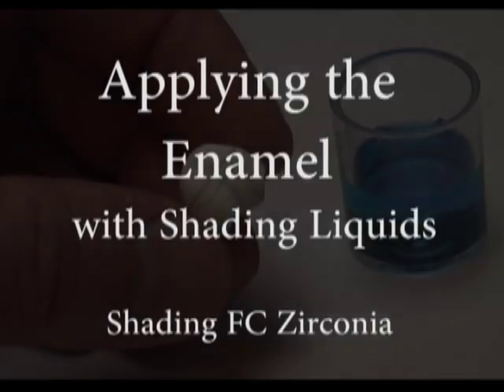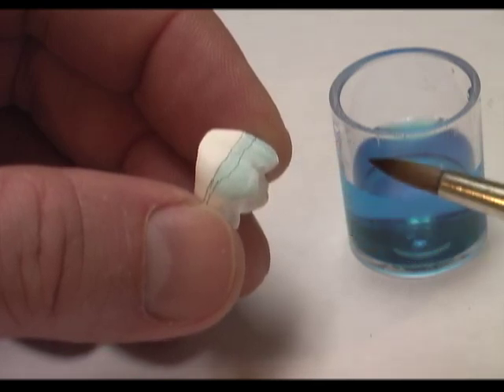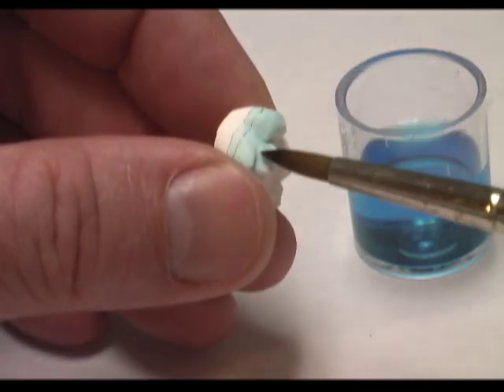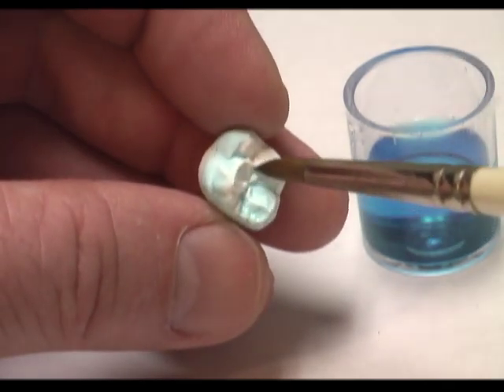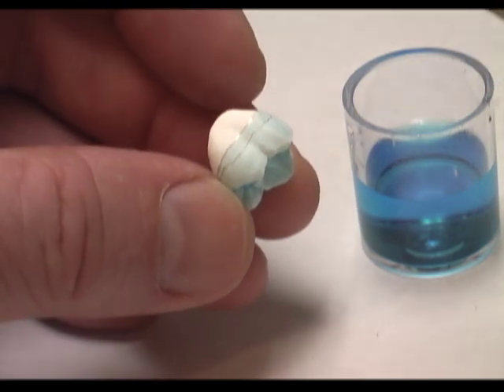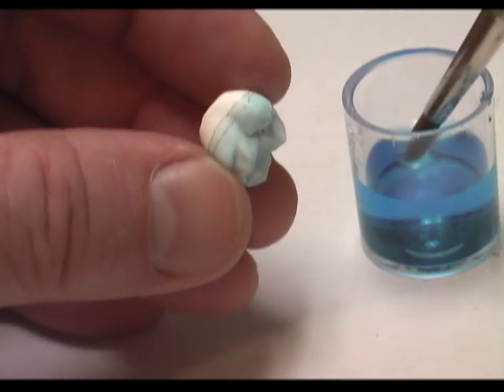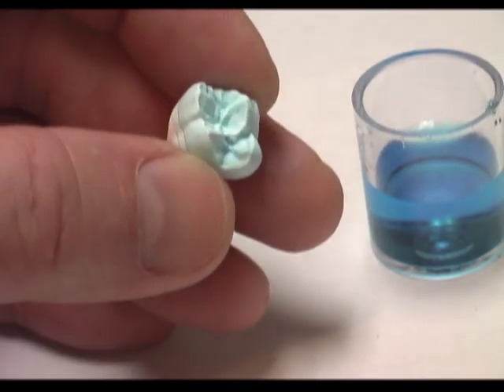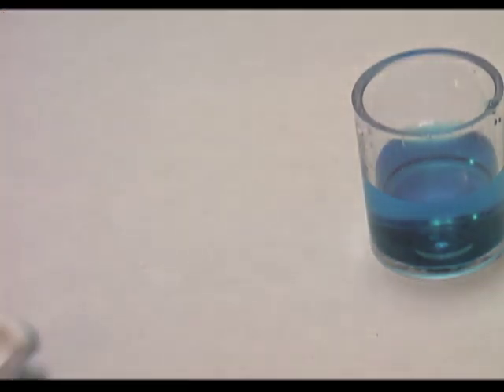Shading Full Contour XT Zirconia - Step 5: Apply Enamel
Don Cornell (Jensen Dental) demonstrates proper techniques for applying enamel mixture when shading pre-sintered full contour XT zirconia restorations using Lava Plus Shading Liquids.